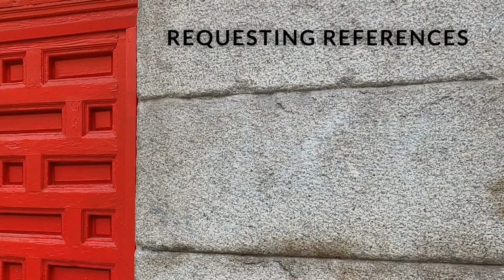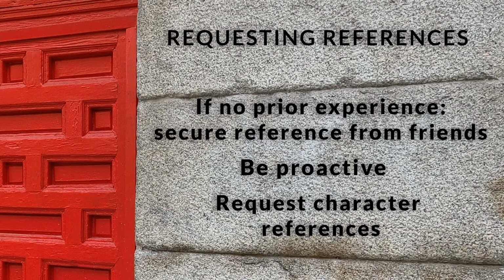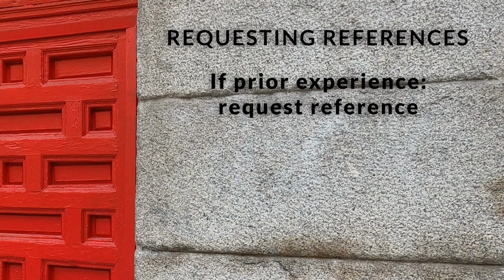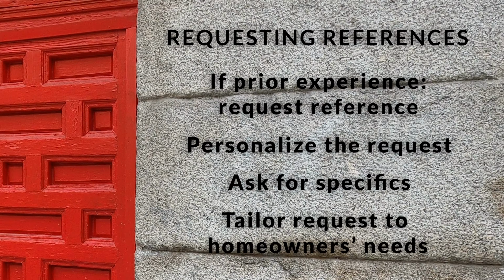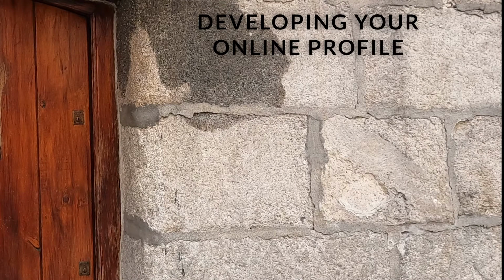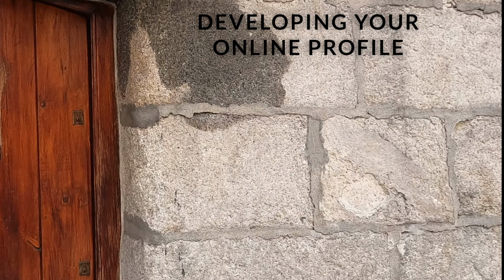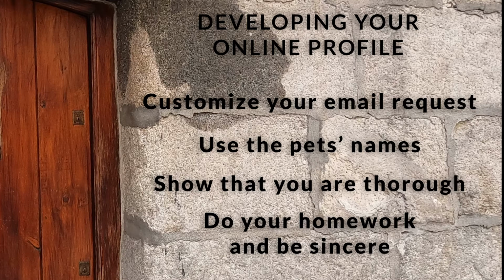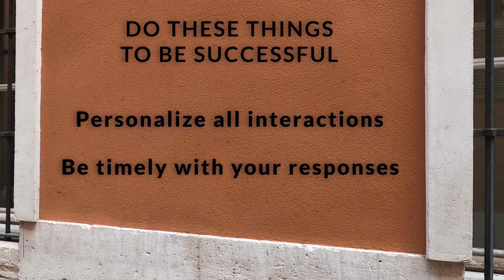International House Sitting | Explore the World (Let's Get Started)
Gina and I are on a quest to live a deeper life! And for us, that involves exploring places we've never been, while learning about other people and cultures  -  EXPERIENCING MORE!  We are exploring the world one house sit at a time - and we're doing it on a dime!

In this video we're walking you through each step you need to help you LAND THAT FIRST SIT.  Around the world or right near your hometown, it's time for YOU to have an adventure!

We'd be happy for you to download our FREE TEMPLATES that will make the whole process so easy you'll wonder why you never did this before!

And while you're at it, sign up for our MONTHLY NEWSLETTER, where we give you news from around the world, provide you with some great travel hacks and help you figure out how to live your own life deeper!

Travel restrictions are different for every country, and they seem to change every week! It can definitely be hard to figure all that out. So far Gina and I have waded through all that on our own, but I think we will soon shift to getting iVisa to do that for us. If you need visas, health forms, any specific documents for any country - they'll put them together for you. They have people that stay on top of all regulations as they change. They also have tens of thousands of good reviews, so when we turn that over to someone else - this is where we will go! Check them out and LET US KNOW if you loved their service. Please let us know how it goes :)

If you missed it, check out our introductory video on house sitting where we describe all the reasons why YOU WILL WANT TO BECOME A HOUSE SITTER.

And how did we fly overseas for our first sit for ESSENTIALLY NOTHING??  Check out this blog, and then get started on that process for yourself ASAP :)

There is a membership cost to access some of the house sitting platforms for a year (or monthly).  This cost is well-worth it, though, because of the savings from no hotel or B&B costs!  Feel free to use our link to get a discount (25%) on the TrustedHousesitters site.

There might be similar discounts available for the other sites as well.  Check them all out and see which you prefer!

==About Us==
We are Stephen and Gina.  We love life and we love life together!  Married for 28 years we use every opportunity to explore how to live a deeper, more meaningful life individually and together.  We are always on the hunt for adventure and exploring new ways to expand our horizons, our comfort zones and the breadth of our experiences.